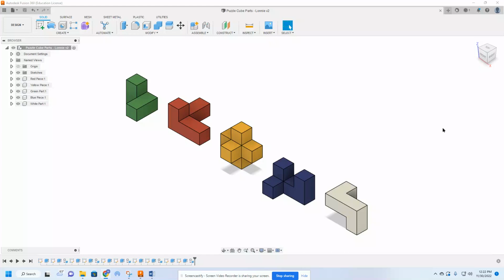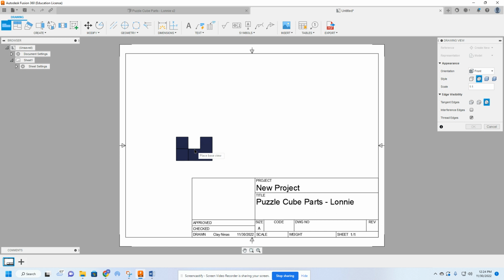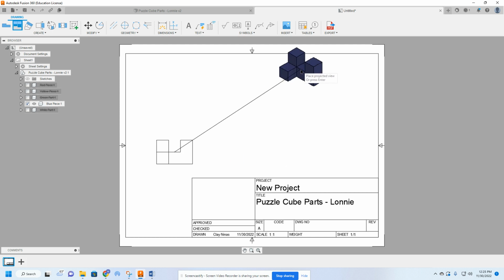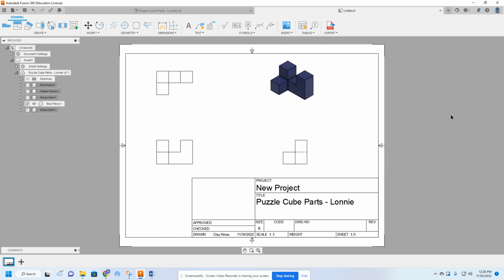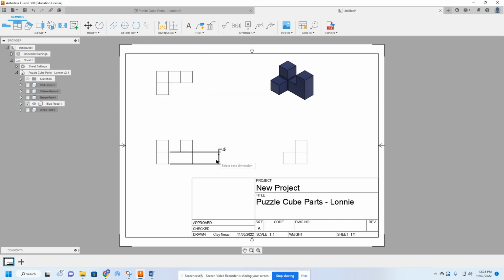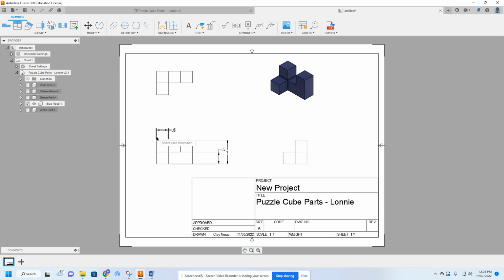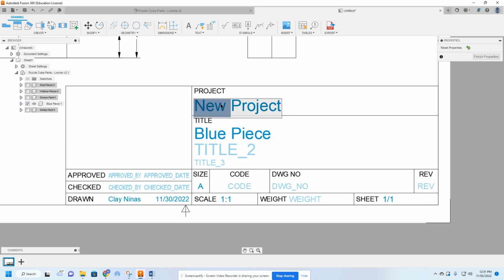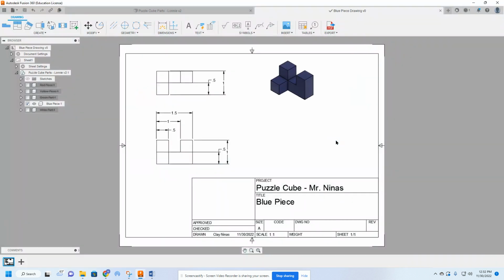Creating a Drawing File for the Puzzle Cube - Fusion 360